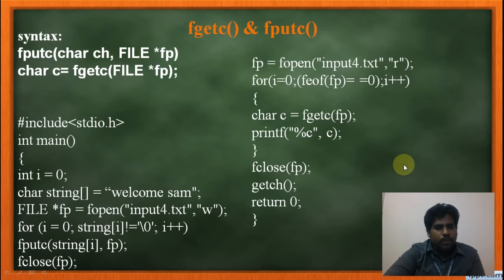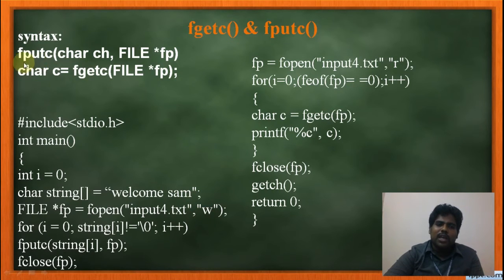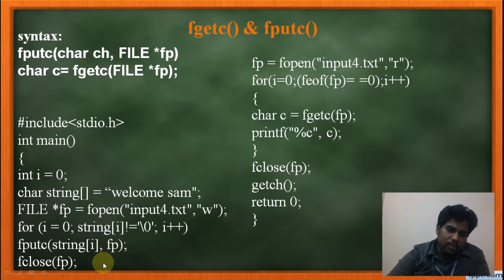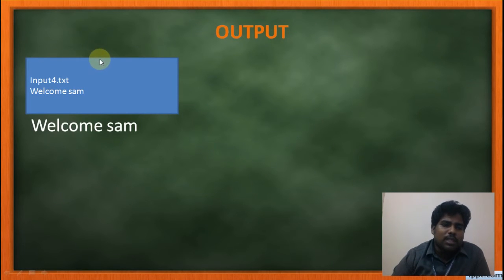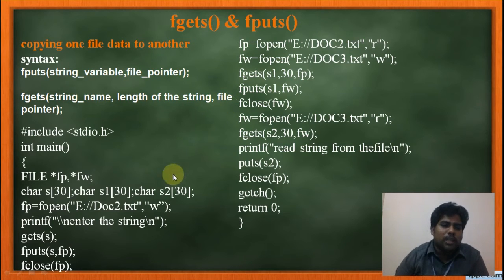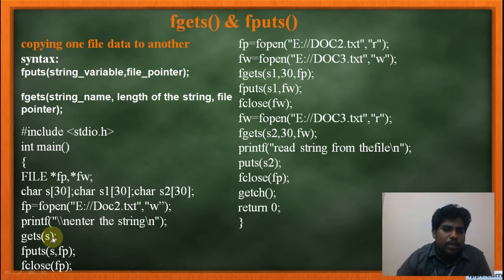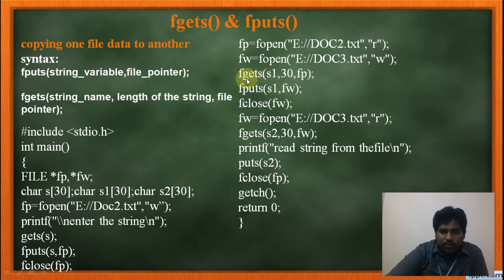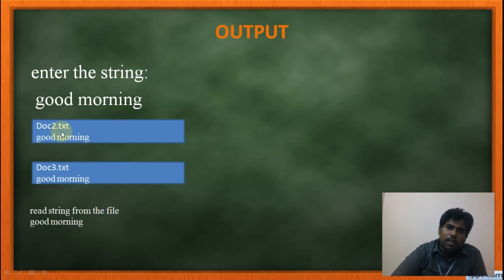UNIT 5 TOPIC 3 READING AND WRITING USING fgetc() and fgets(). mp4